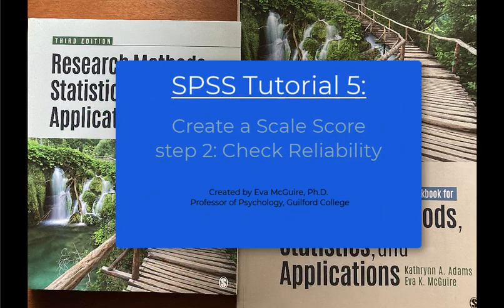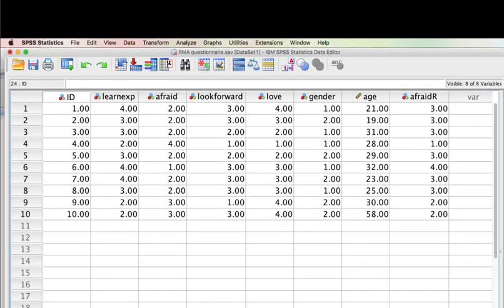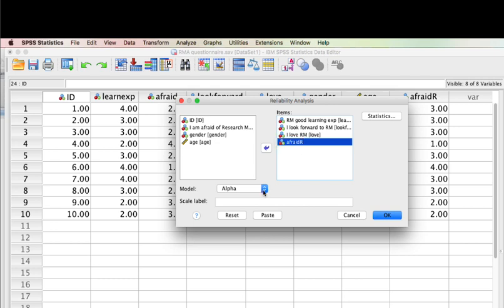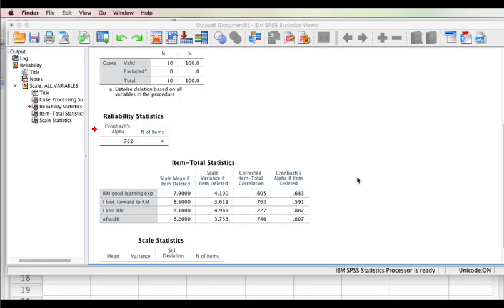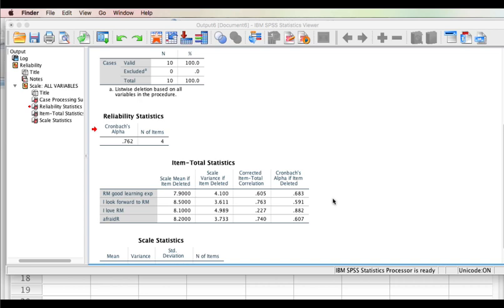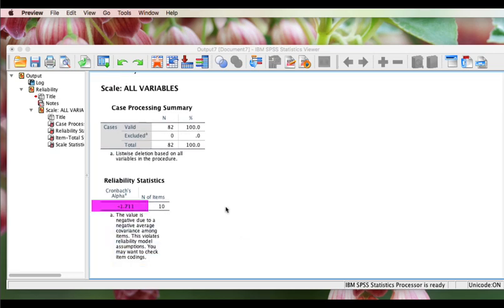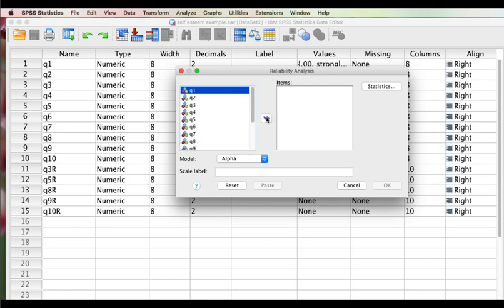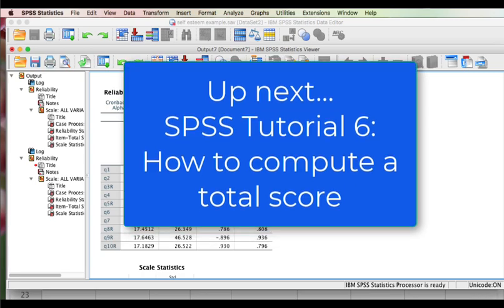SPSS tutorial 5 - Check Reliability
How to use calculate the reliability of a scale score in SPSS. This tutorial serves as a companion to the Adams and McGuire (2023) "Student Study Guide and IBM SPSS Workbook for Research Methods, Statistics, and Applications (3rd Ed)," published by Sage.